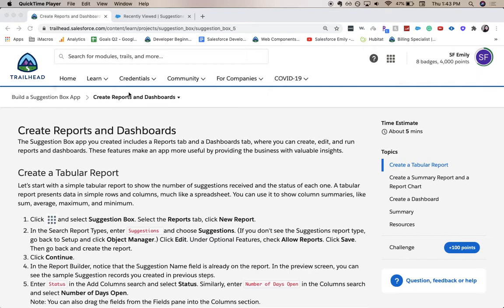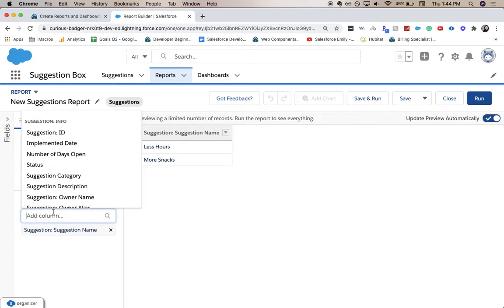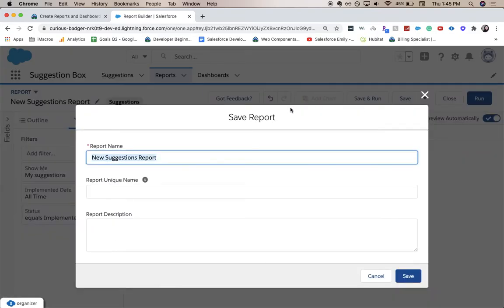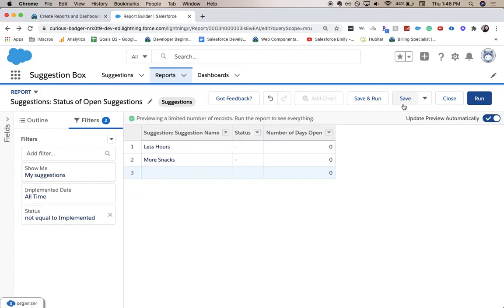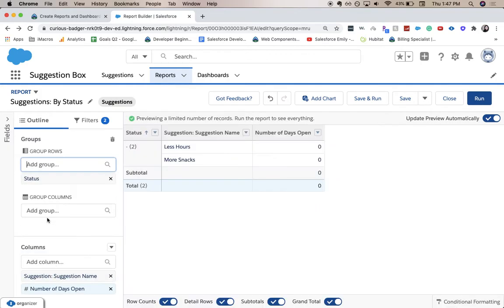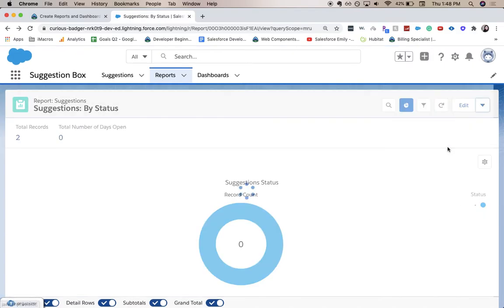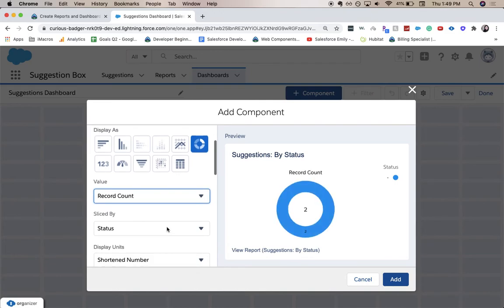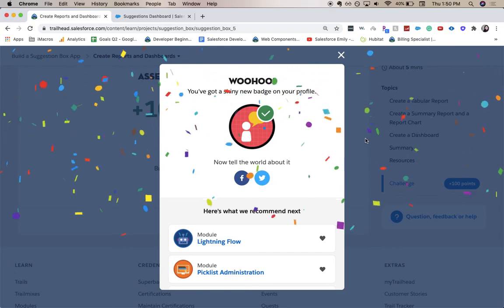[TRAILHEAD] BUILD A SUGGESTION BOX APP PART 5 - Create Dashboards and Reports